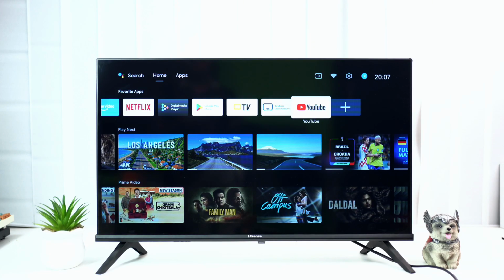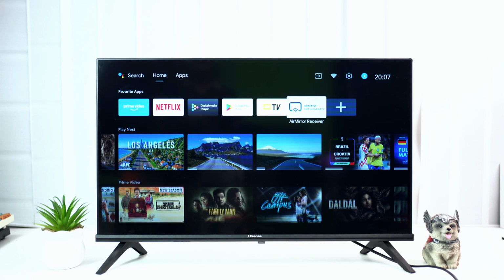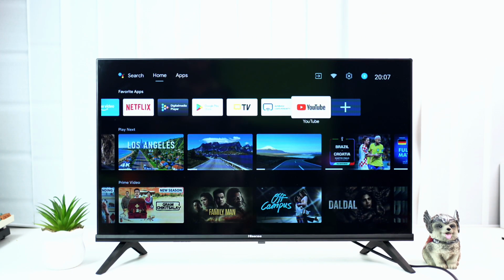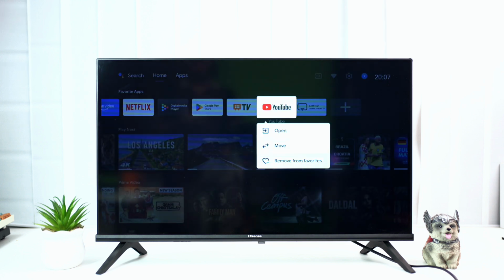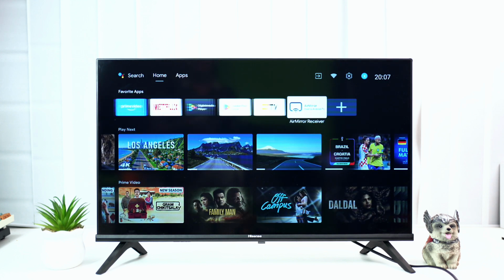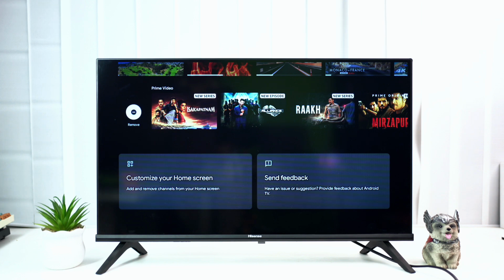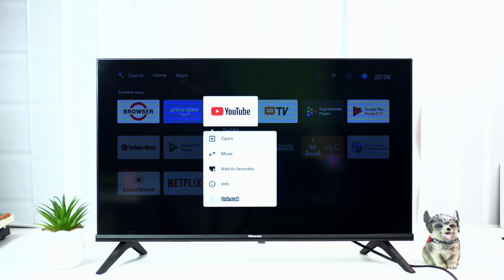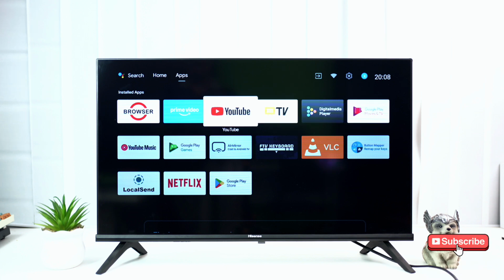How to Customize Google Tv Home Screen | Easy Method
Learn how to customize Google TV home screen layouts to organize your favorite apps. Stop scrolling through clutter and prioritize what you watch.

If your interface feels messy, this guide shows you exactly how to rearrange apps on your Google TV home screen. By simply using your remote to select and move icons, you can create a streamlined viewing experience tailored to your daily habits. This process helps you keep the streaming services you use most right at the front.

Whether you need to clean up your Google TV home screen or just want faster access to specific channels, these steps make navigation easier. You will see how to hold the select button to shift positions, ensuring your most important shortcuts are always visible. Using these simple Google TV tips saves time every time you turn on your television.